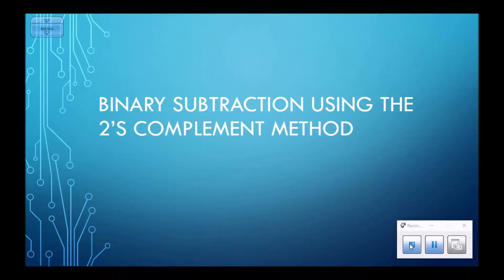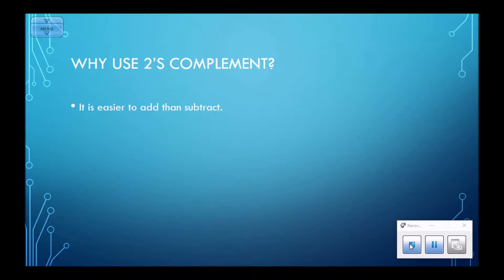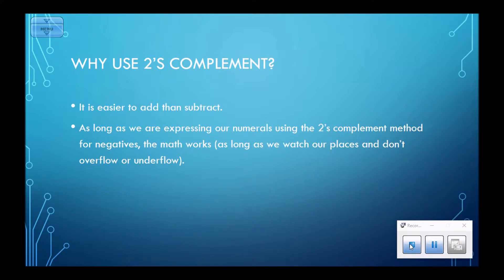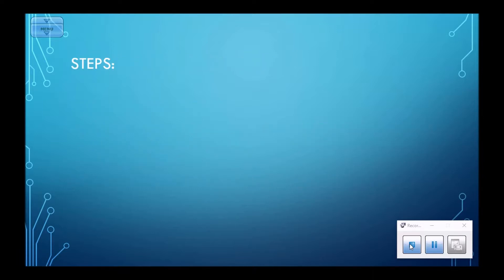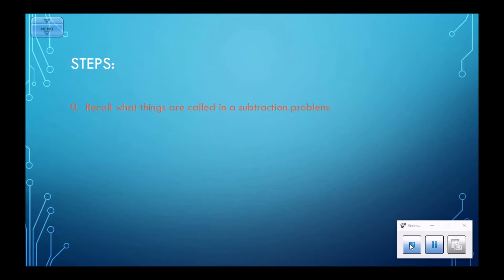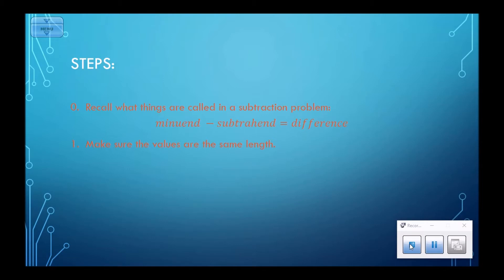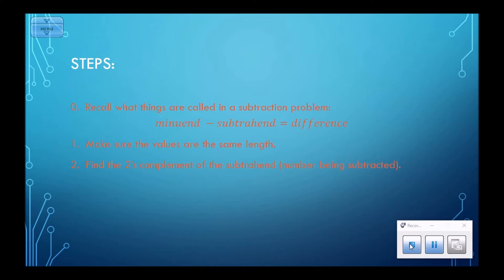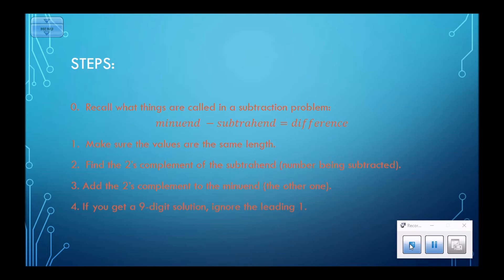Steps to Subtract Using 2's Complement (8-Bit Signed Integers)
The list of steps to use the 2's Complement method to do binary subtraction with 8-bit signed integers.